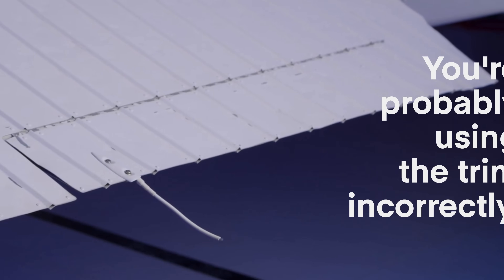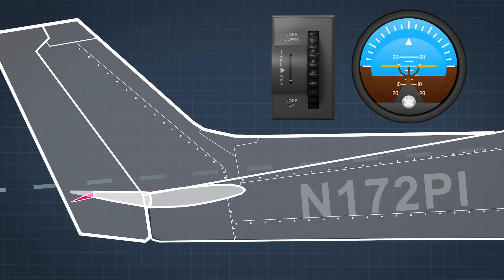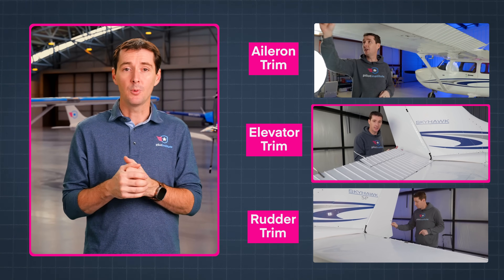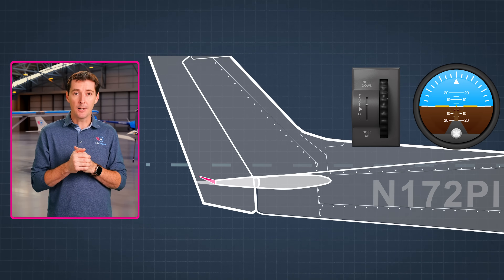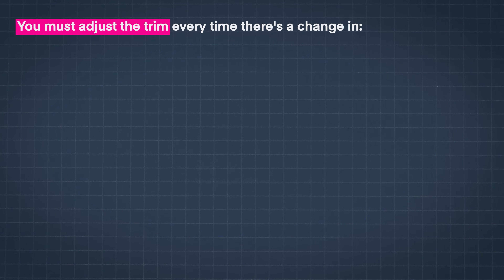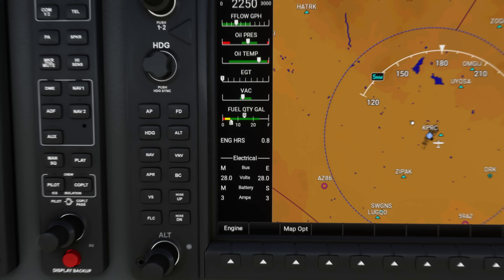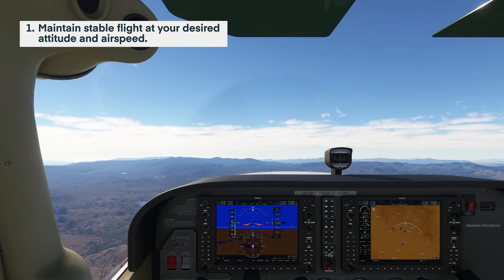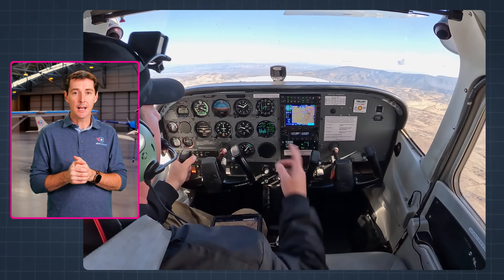You’re (Probably) Using Trim Wrong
In this video, we’ll explain exactly how trim works and how to use it correctly. At the end, we’ll also discuss practical tips that you can start using today to make trimming easier.

Chapters:
00:00 - Intro
00:29 - What is Trim?
01:37 - How Does Trim Work?
02:22 - Elevator Trim
03:42 - Rudder Trim
04:25 - Aileron Trim
04:44 - Practical Tips